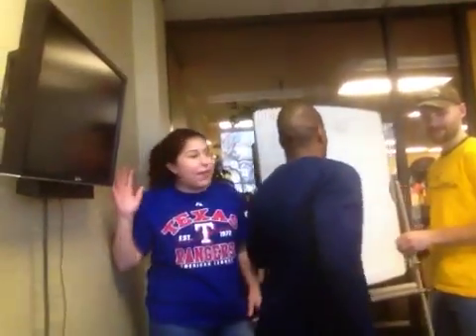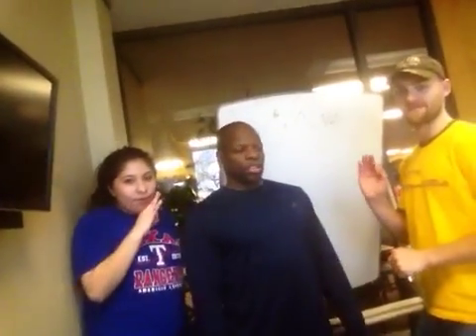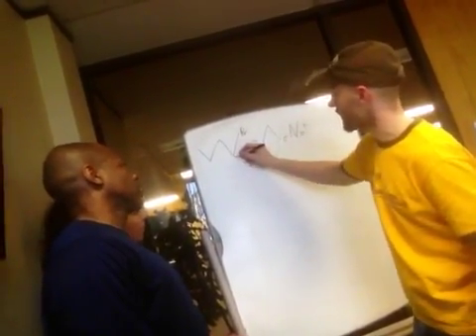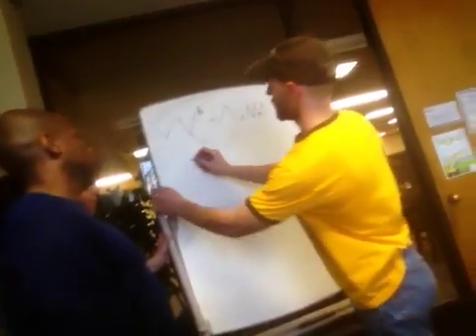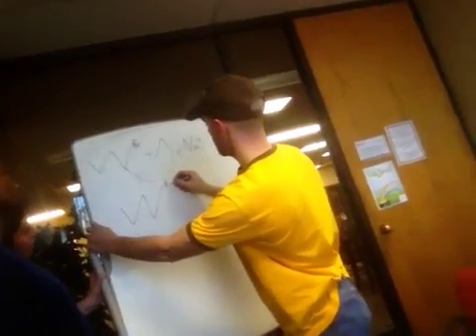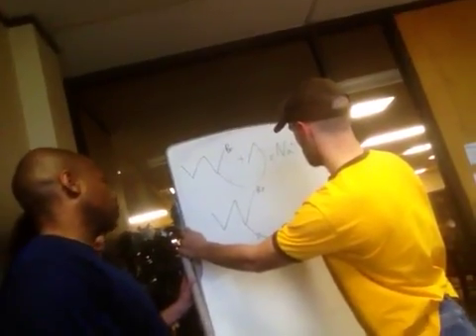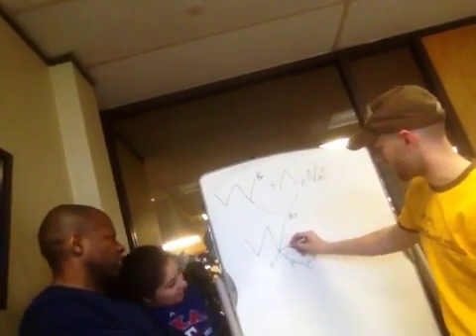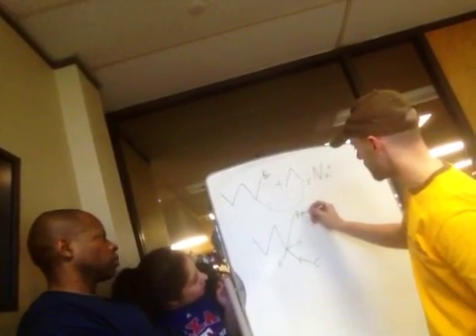Lab4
O.chem II
C.Manrique